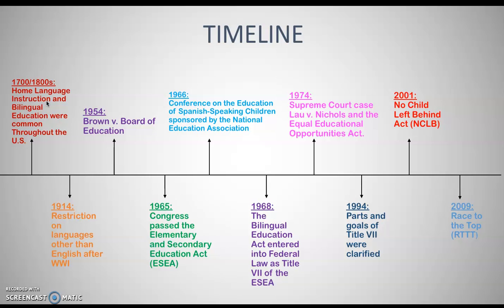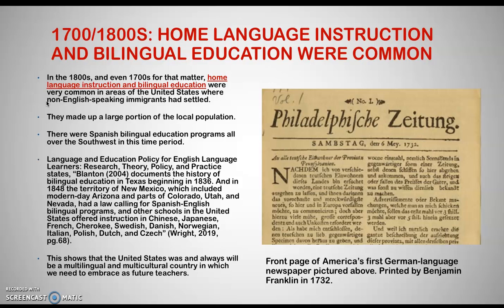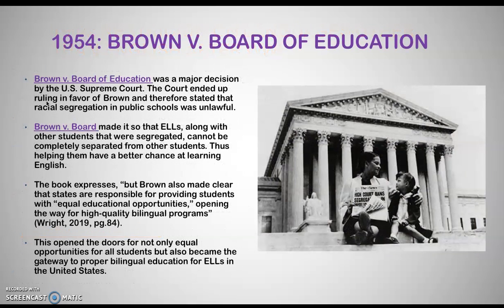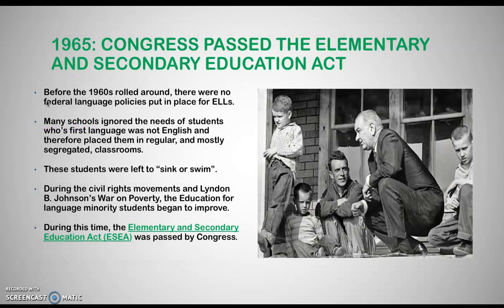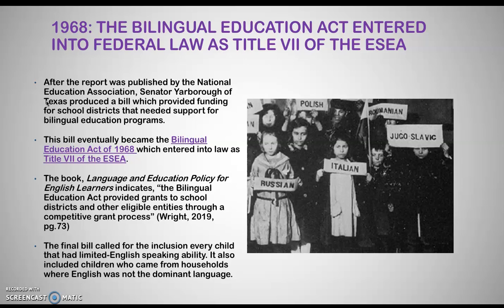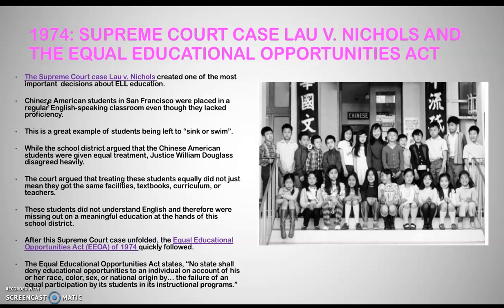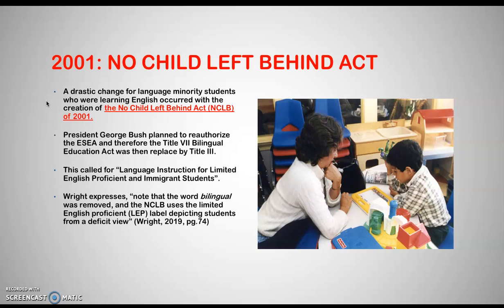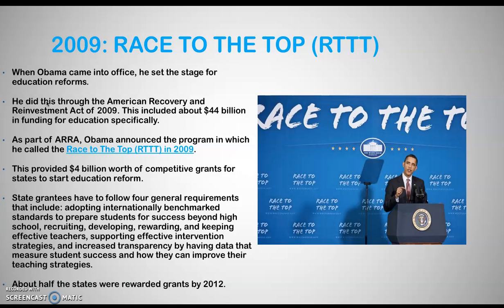CAA Historical Timeline Project